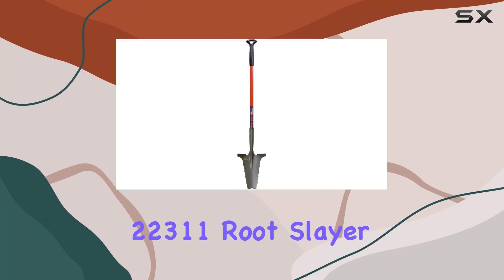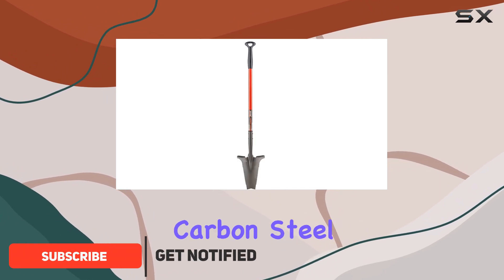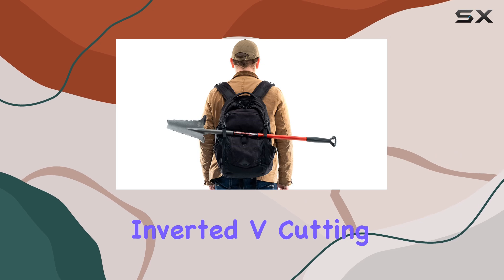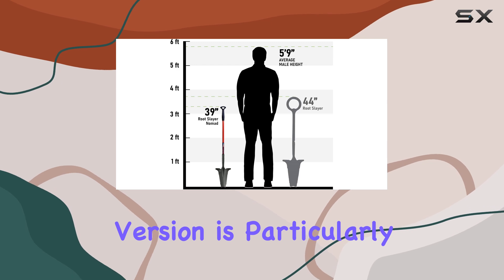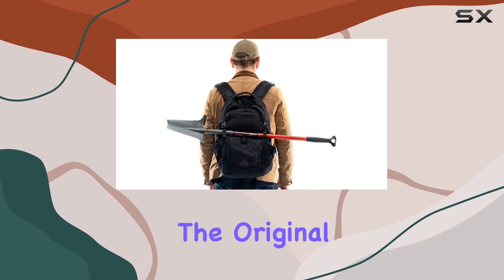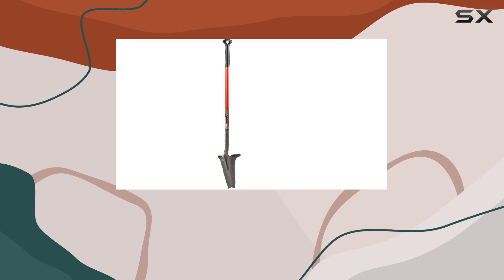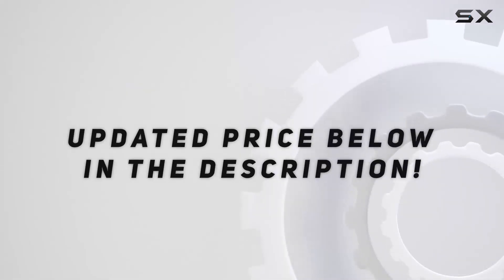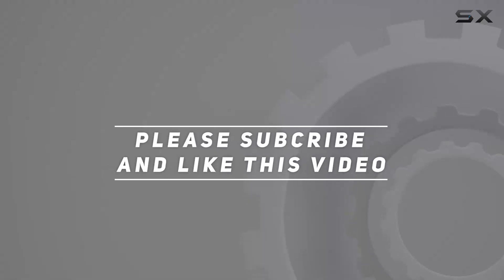Radius Garden 22311 Root Slayer Nomad: The Ultimate Tool for Tough Roots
0:00 Intro
0:06 Review

Things that we mentioned in this video:
Radius Garden 22311 Root : B073X9NHXG